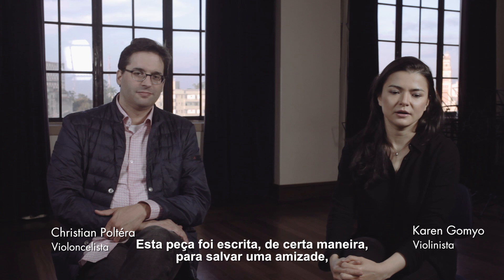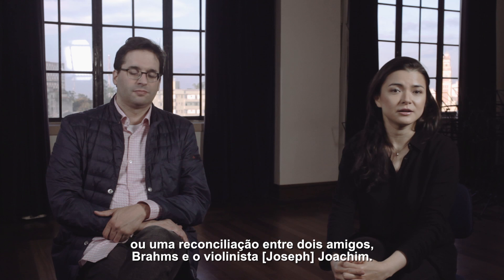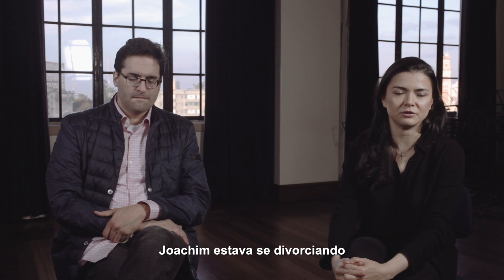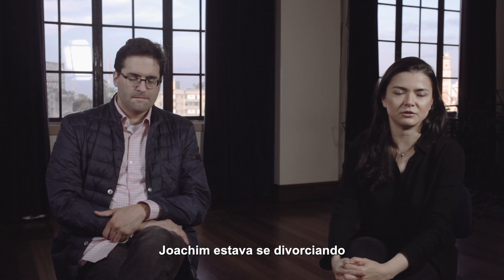Vídeo da Semana | Karen Gomyo (violino) e Christian Poltéra (violoncelo)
Os solistas desta semana [30 de junho e 1 e 3 de julho], Karen Gomo e Christian Poltéra falam sobre o Concerto Duplo (Concerto Para Violino e Violoncelo em Lá Menor, Op.102), de Johannes Brahms.